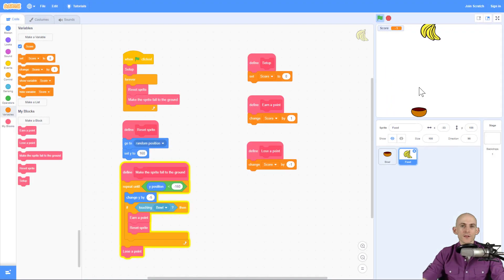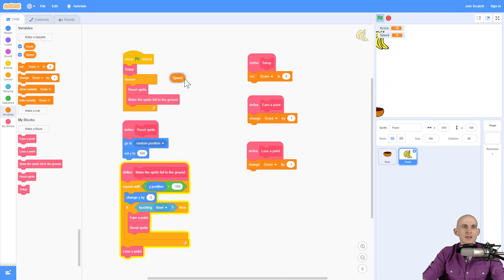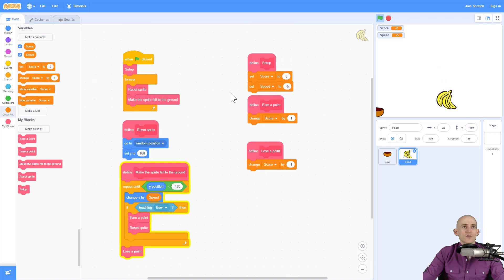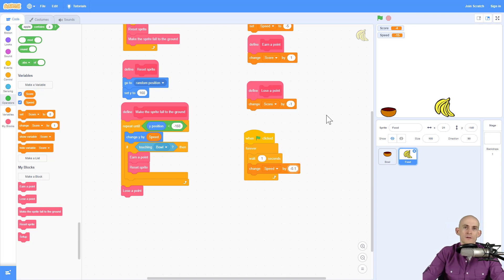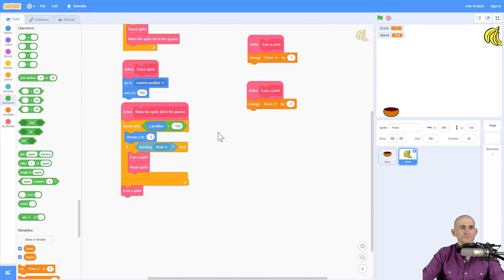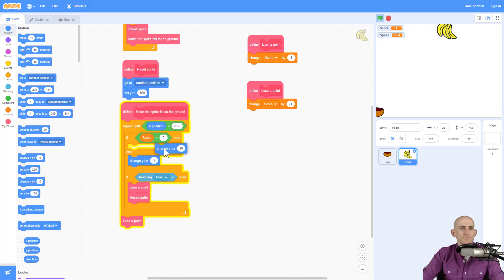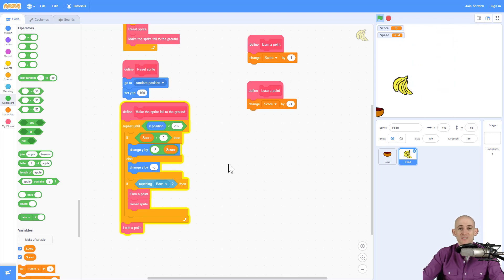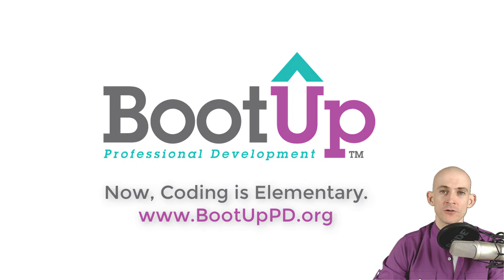Food Catcher - Make the Game Progressively Faster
Coders create a food catcher game that keeps track of the player’s score. The purpose of this project is to introduce variables to keep track of a player’s score.